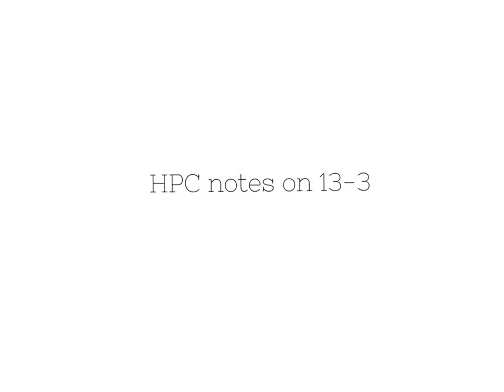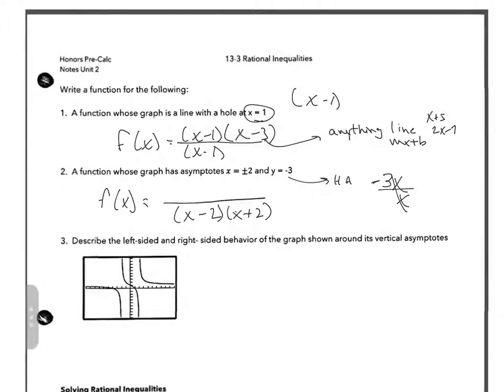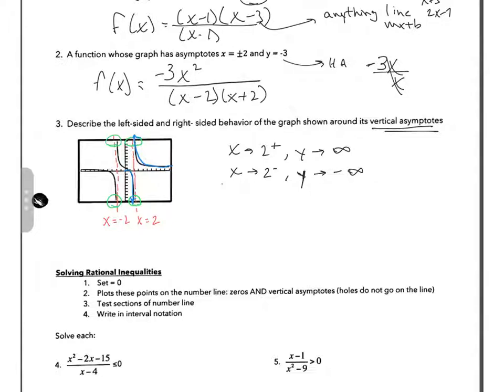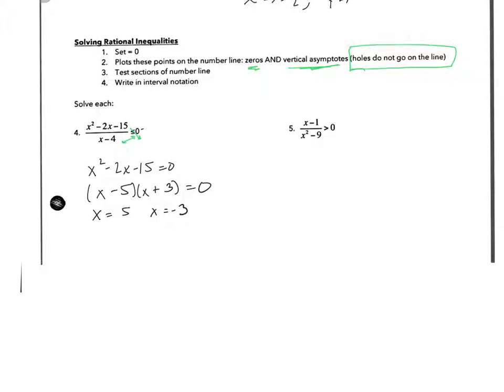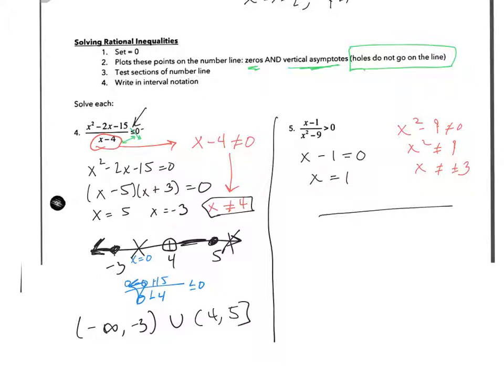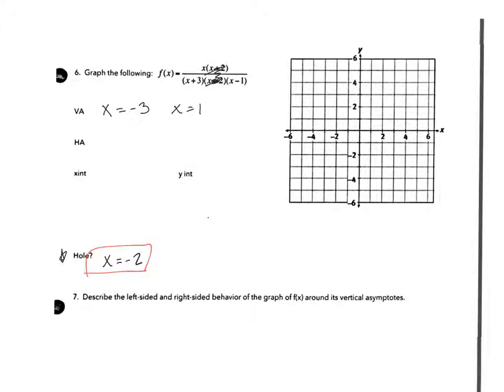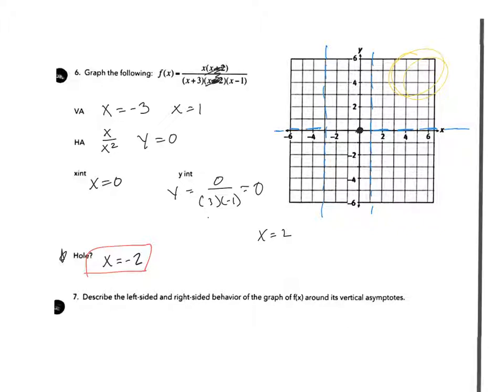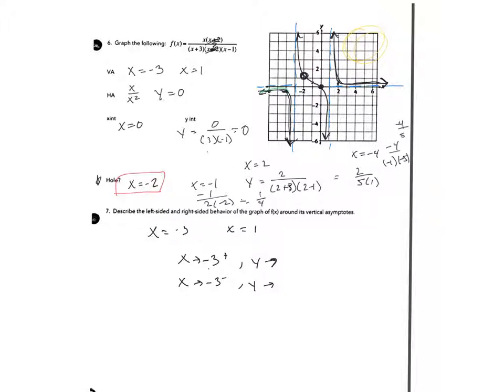HPC notes 13-3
Watch this video for the notes